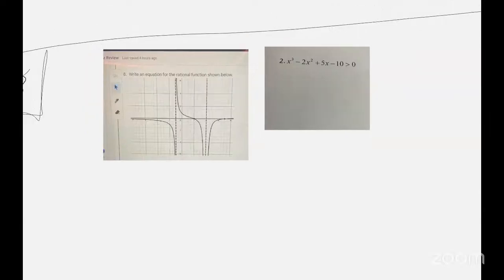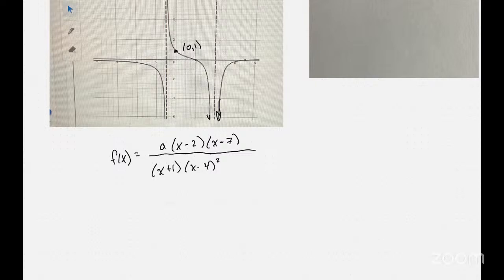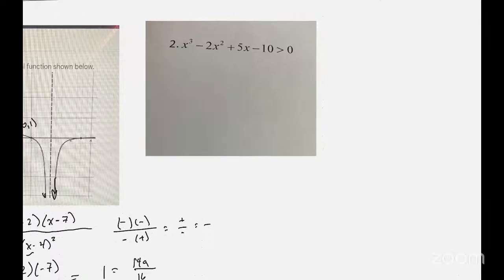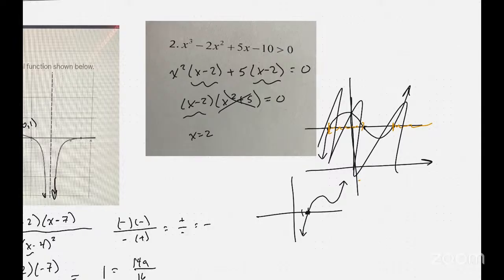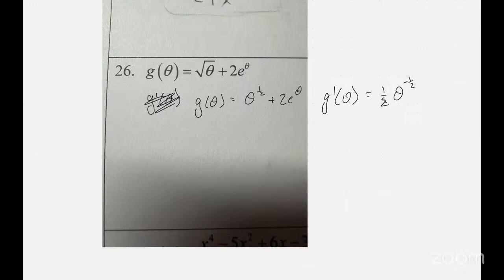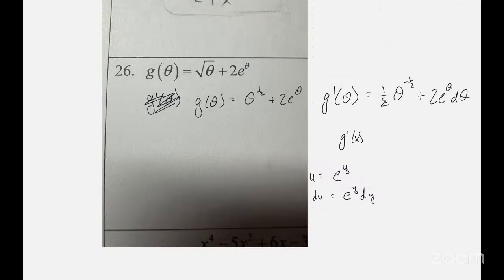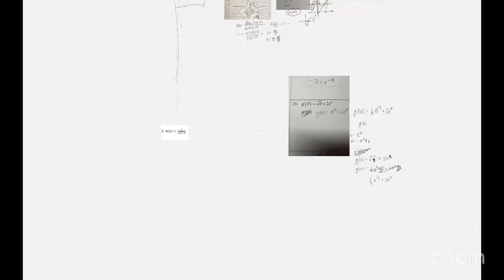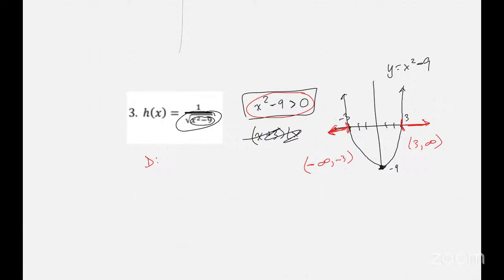Mark Dwyer's Personal Meeting Room